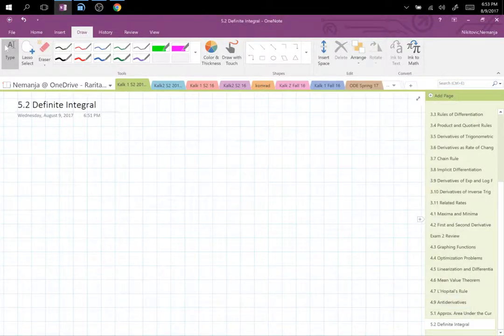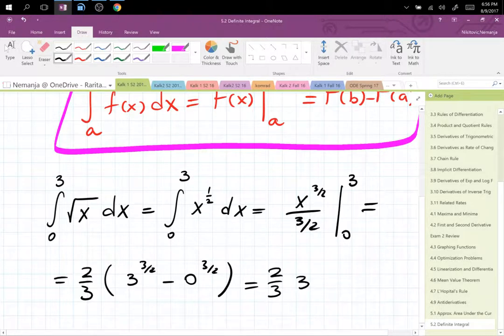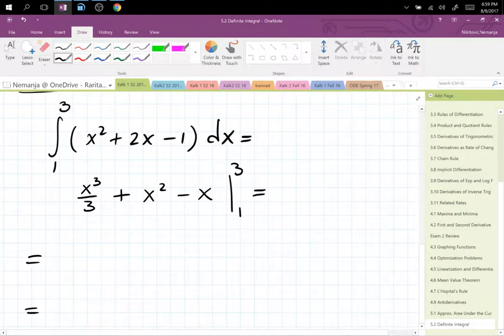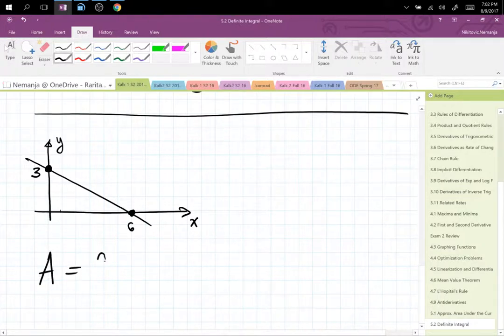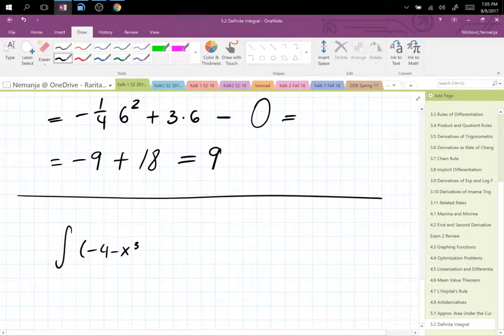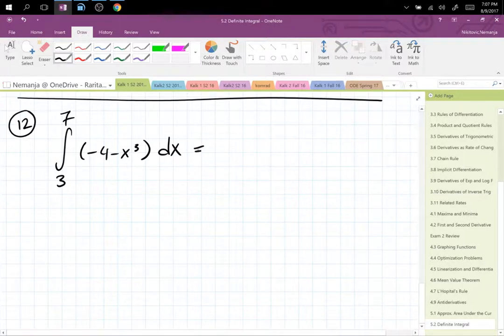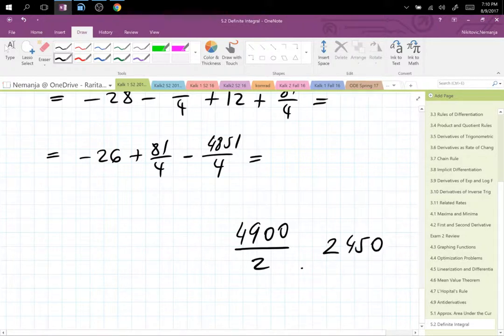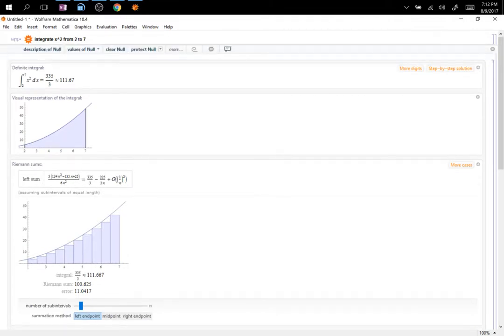Nik's Live Calculus Stream (Calculus1 5.2 Definite Integral)